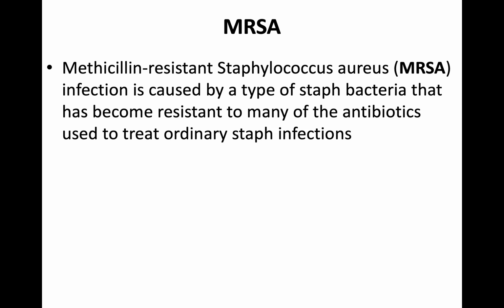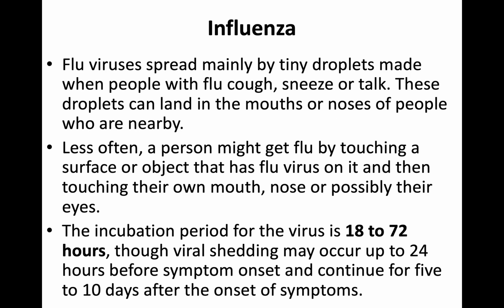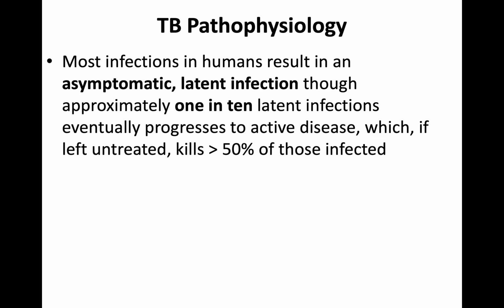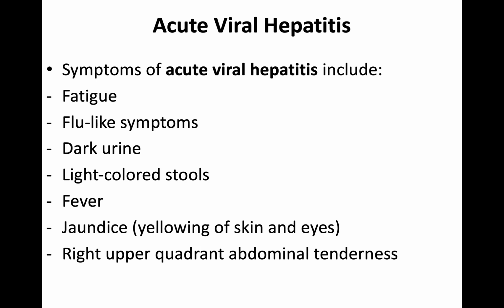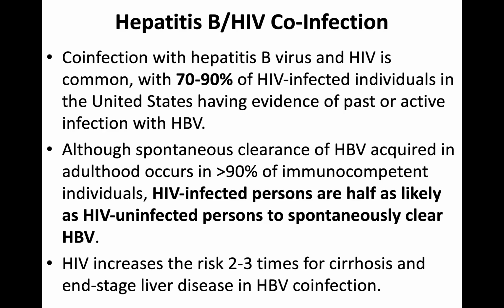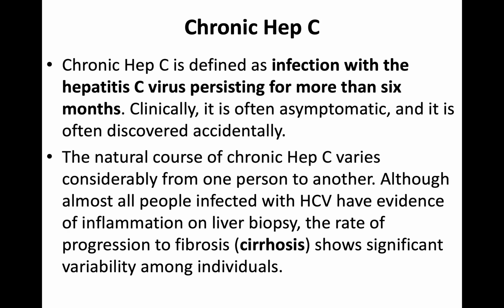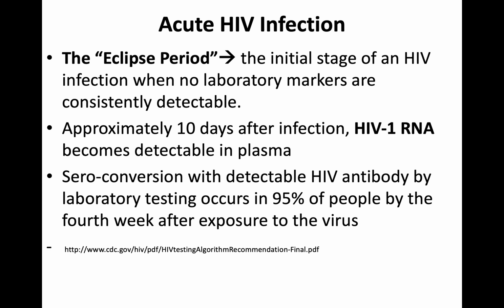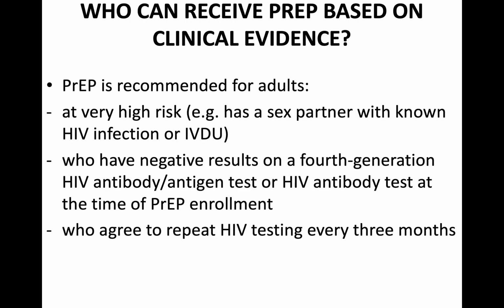San Mateo County Infectious Disease Training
This video provides the required infectious disease training that SUD treatment counselors of San Mateo County must receive.  To receive credit, please access the Completion Certificate via the following link:

A signed Completion Certificate will be emailed back to you.  This Certificate should be printed and provided to your program director for inclusion within your personnel file.

If you have any questions about the material covered, please email them to me.

Thank you- Christian O'Neil MD